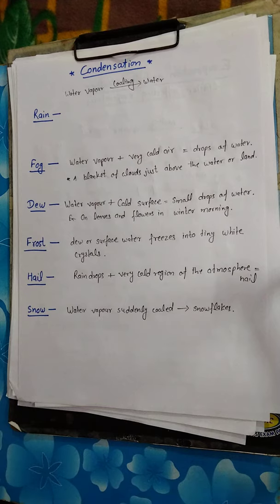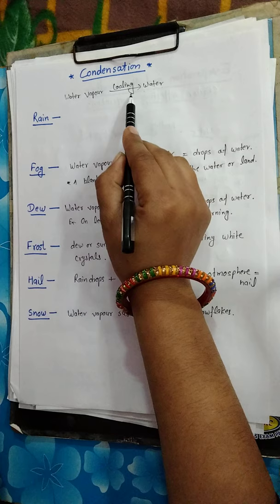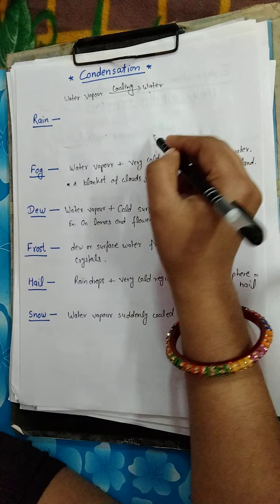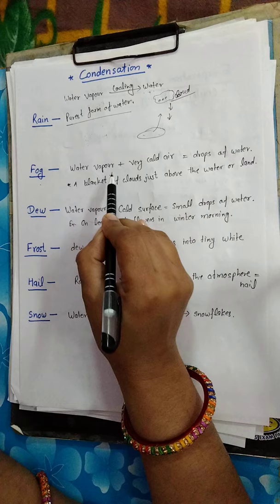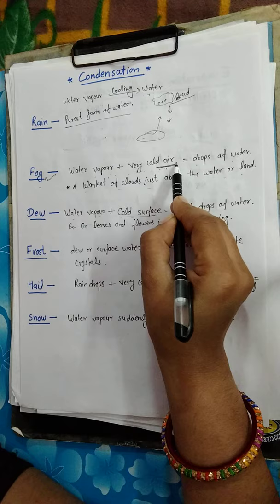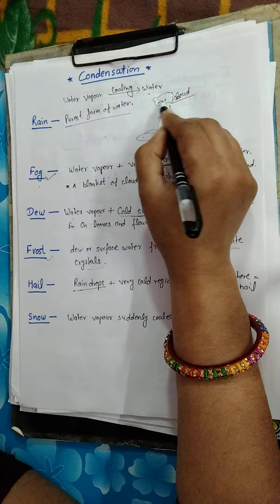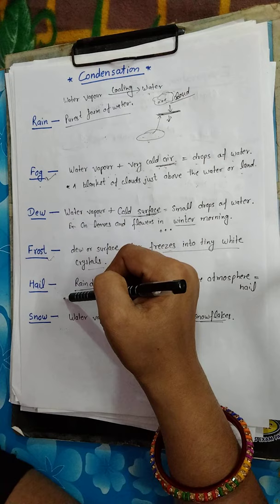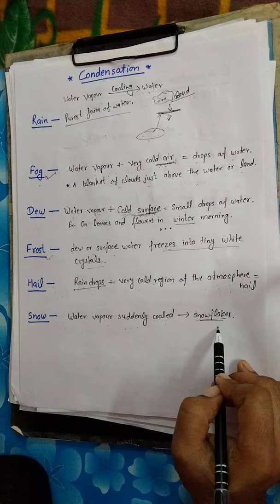Condensation ( Rain, Fog, Dew, Frost, Hail, Snow)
Condensation
 Rain fog dew Frost hail snow
 Class 4 Science CBSE Board chapter 12 air water and weather